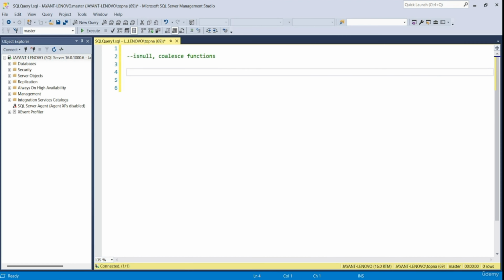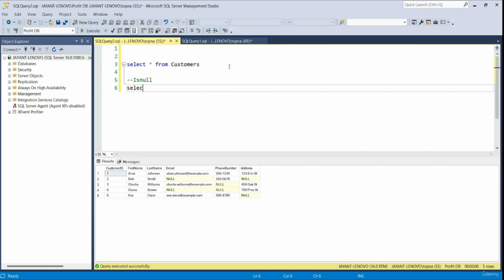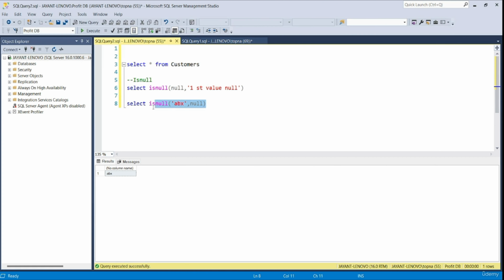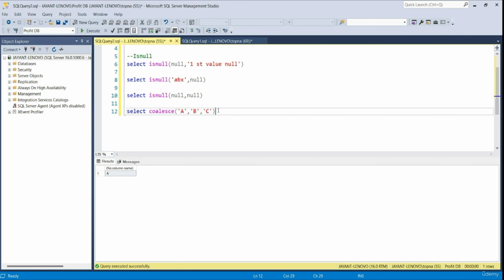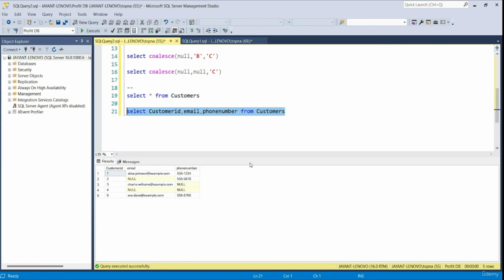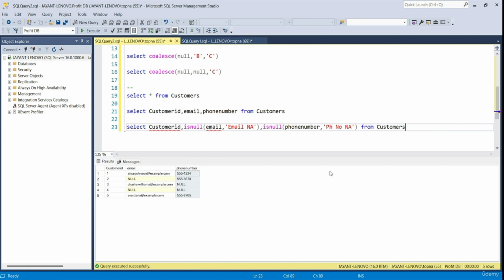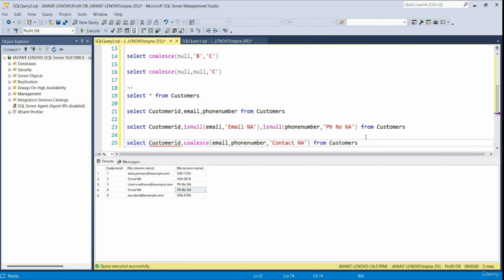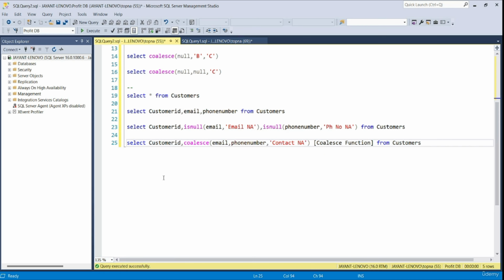ISNULL vs COALESCE in SQL – Which One Should You Use?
Confused between ISNULL and COALESCE in SQL? This video breaks down the key differences, performance impacts, and when to use each function—with real-world examples!

🔹 ISNULL() – SQL Server’s proprietary function (limitations & quirks)
🔹 COALESCE() – The ANSI-standard, flexible alternative
🔹 BIGGEST MISTAKES developers make (and how to avoid them)

📊 Learn which function is faster, handles NULLs better, and works across all databases!